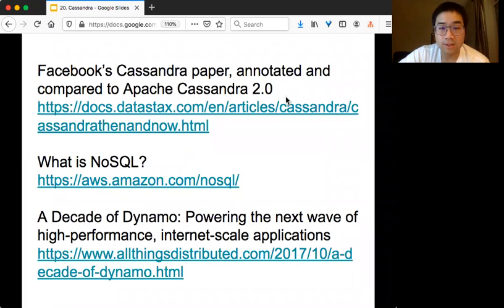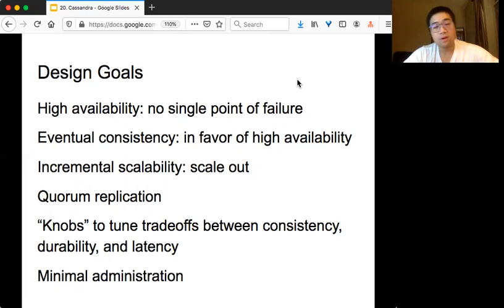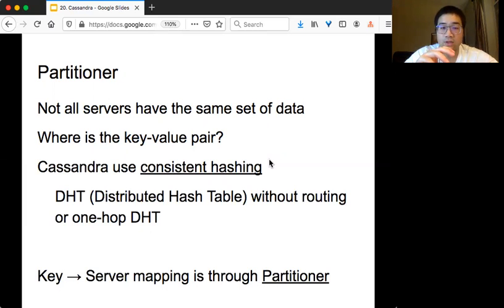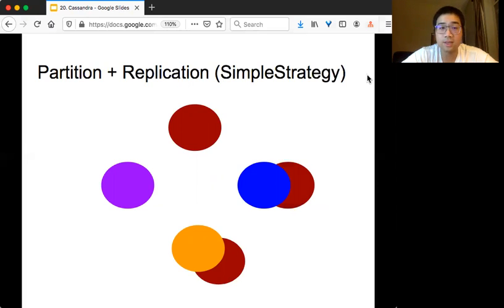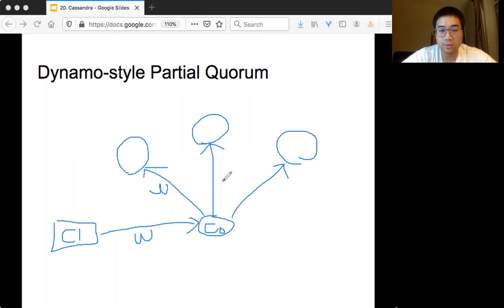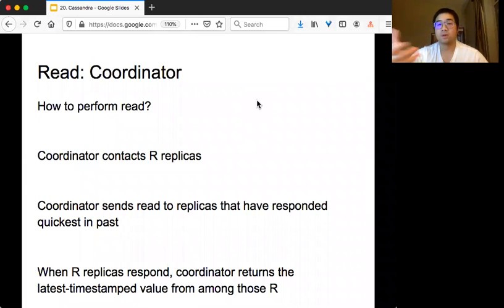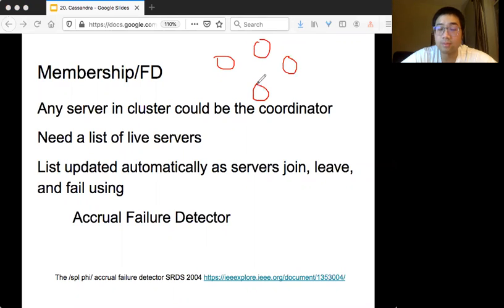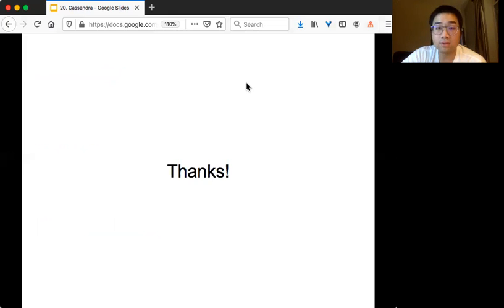20. Cassandra: Replication and Partition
Cassandra: Replication and Partition

Takeaways:
-Cassandra
-Beauty of Distributed Computing

Audience:
- basic understanding of computers and programming
- basic understanding of distributed storage
- basic understanding of replication

Source:
- Facebook’s Cassandra paper, annotated and compared to Apache Cassandra 2.0
- What is NoSQL?
- A Decade of Dynamo: Powering the next wave of high-performance, internet-scale applications

Errata: